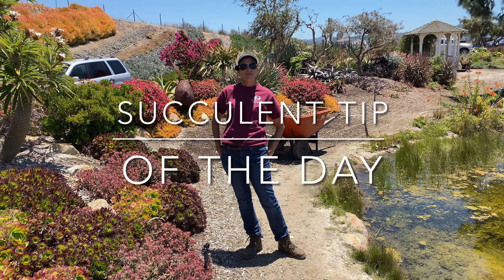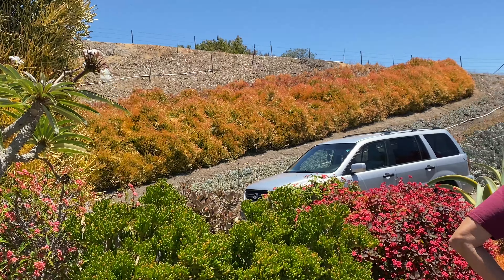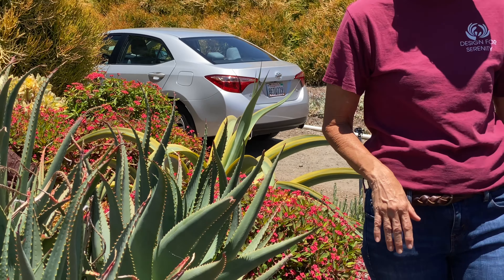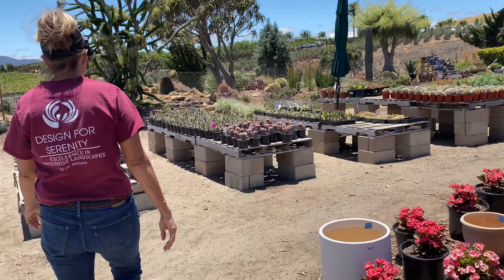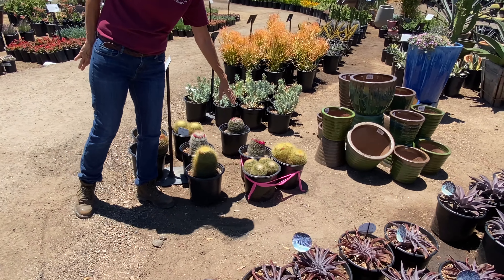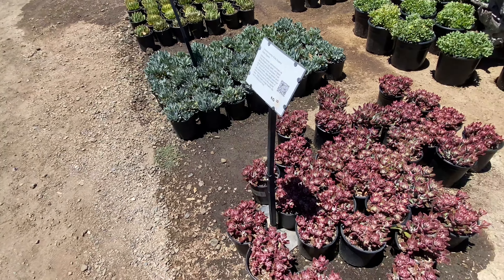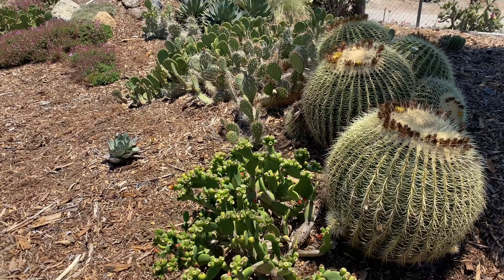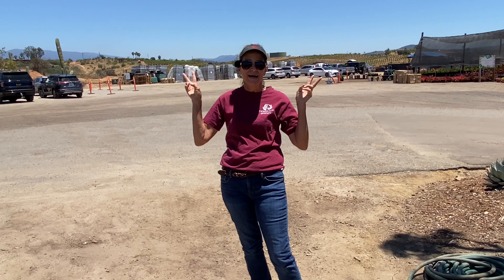Sneak Peek at Waterwise Botanicals!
The display gardens we’re looking stunning at Waterwise Botanicals today!
I’ll walk it with you and and show you some of the specimens that I chose for our new installation on Wednesday!